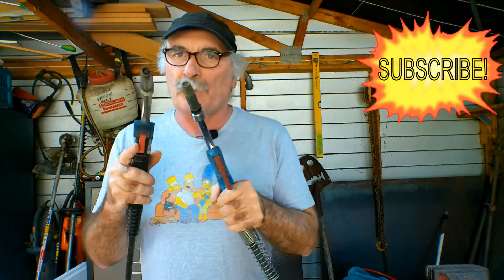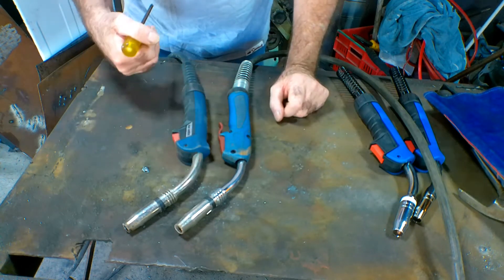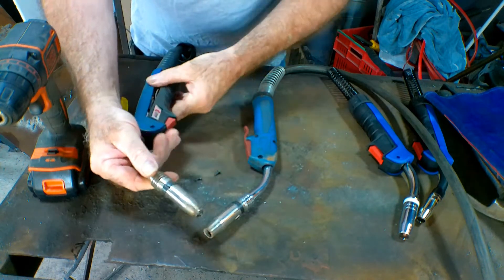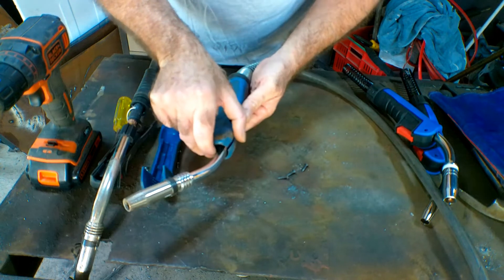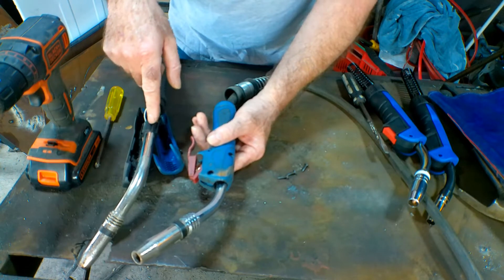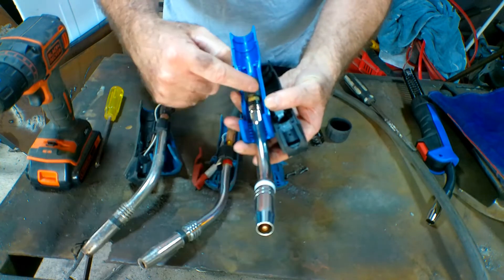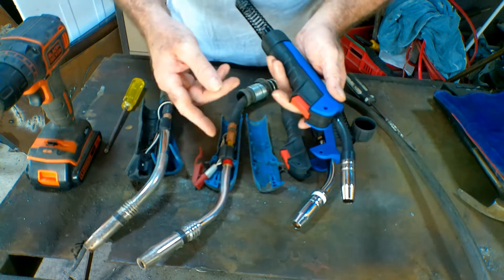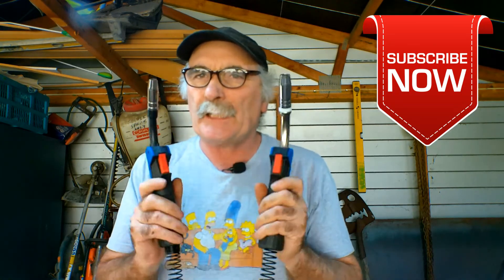Mig Welder Euro Torch Swap - What You Need to Know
Most of us think that the consumables for our mig welders, especially the mig gun, when it  malfunctions, we just throw it away and there’s no chance to fix it. But did you know that any euro mig torch might  also be compatible generally with other mig torches of different brands? This means that if you know how to swap your mig welder euro torch, you can save a lot of money by just swapping parts and you don’t need to buy a new torch, particularly for a branded one.

For example, I have a Binzel torch which I bought way back but it was expensive compared to my Chinese made generic torch. But if my Binzel euro torch connector gets broken, I could take those parts from my generic mig torch and install them and it should work. Especially the switch which gets broken easily due to its continued use and wiring. So swapping has become part of my usual mig welder gun repair.

However, be aware that when doing your mig welder gun repair, especially swapping of parts you have to consider the parts’ amperage capacity. A euro mig torch has mostly interchangeable parts; you must check if the amperage is the same before making a mig welder euro torch swap.

For instance, you cannot install a switch from a 100-amp torch to a 250-amp torch because the extra amperage will burn it out. So that's  the first basic rule when doing mig welder euro torch swap. Always swap Like for Like.

Why I do parts swapping is because, for me, it’s quite difficult to find parts of mig guns especially the euro torch connector type. This means you always need to buy the whole torch or gun which is quite annoying because sometimes  you only need one part to fix your reliable old gun. So this video will teach you not only how to switch euro mig torch parts but you will also see how the parts are relatively identical which can make it easy for you to swap.

So if you want to know how mig welder euro torch swap is done, this video is for you. Now you can preserve the life of your precious branded euro mig torch with generic  parts swapping and help you avoid buying a new mig gun.